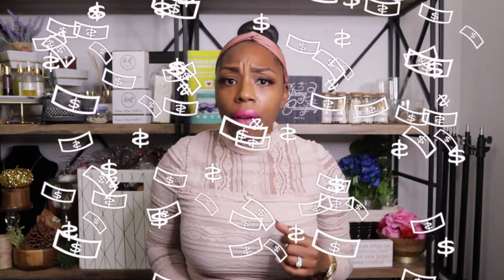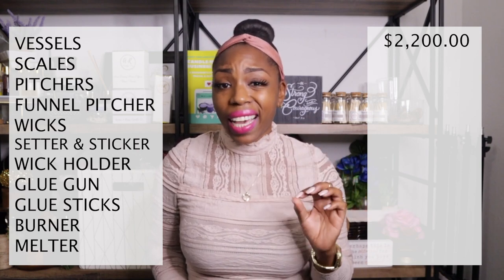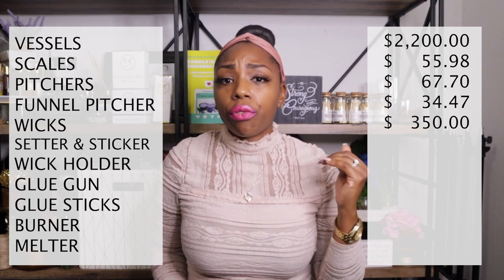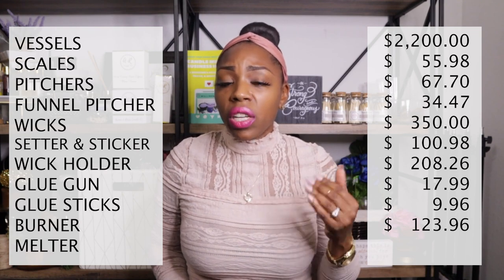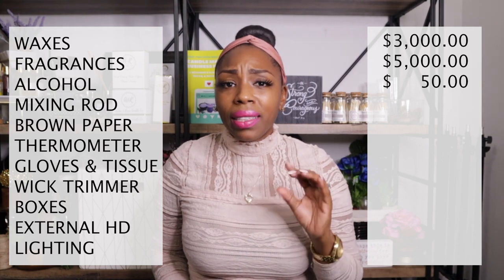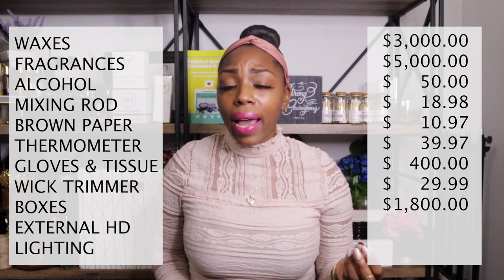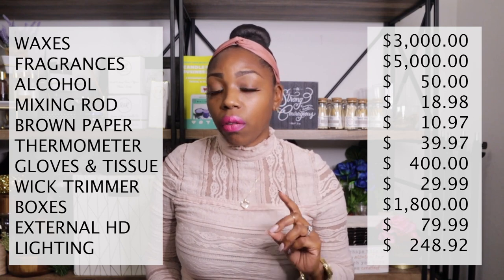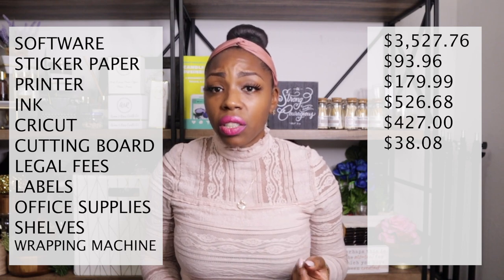Candle Making Cost 2021 | How Much Does It Cost To Make Luxury Candles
Candle Making Cost 2021
Is it worth making your own candles or buying premade candles or what they call white label candles and placing your own label on it and reselling it yourself? In this video, we will discuss the candle-making cost in 2021 for your luxury candle business.

Link to the complete itemized Luxury Candle Making Cost List pdf file

WEBSITES TO PURCHASE YOUR ITEMS

Accuteck Kitchen Scale from Amazon

Shipping scale from Amazon

Amazon funnel pitcher

Chopsticks from Amazon

Cotter Pin from Amazon

Wick Bow-tie from Amazon

Popsicle Sticks from Amazon

High heat glue gun from Amazon

High heat glue sticks from Amazon

Portable electric burner/hot plate/ stove top from Amazon

Soylite Presto pot wax 6 Qt melter from Amazon

External drive for Macbook Pro USB-C port

External drive for PC or Macbook with USB and USB-C port

Neewer Light box from Amazon

Wick trimmer from Amazon

Metal mixing spoon from Amazon

Glass stirring rod from Amazon

Infrared digital thermometer

Milcoast white glossy waterproof sticker paper from Amazon

Milcoast clear translucent waterproof sticker paper from Amazon

Milcoast kraft sticker paper from Amazon

Cricut Explore Air 2 from Amazon

Swingline Classic Cut Lite Guillotine Trimmer, 12" Cut, Plastic

Westcott Multi-Purpose Personal Paper Trimmer, 12", Plastic, Black, 1-Count

5 Tier Shelving Unit from Home Depot

2 Pack Shelving Unit from Amazon

Photography light kit from Amazon

Cellophane wrapping machine